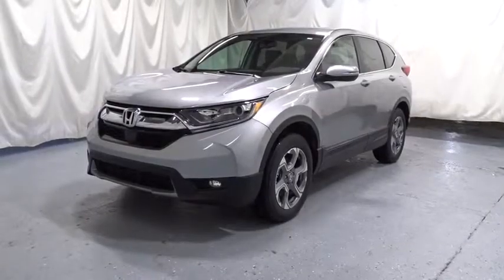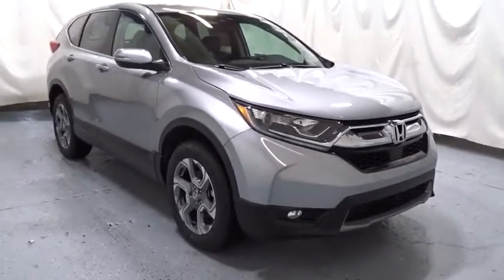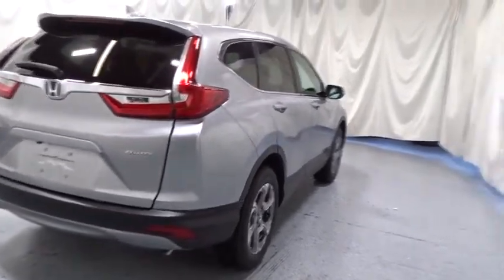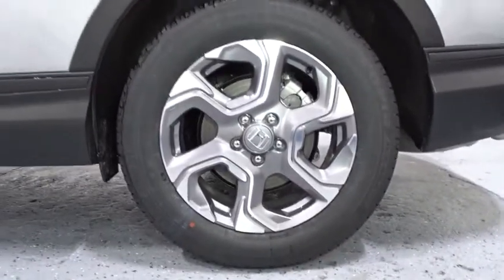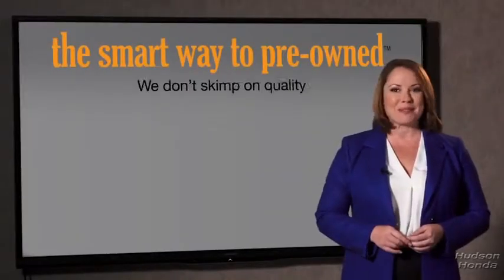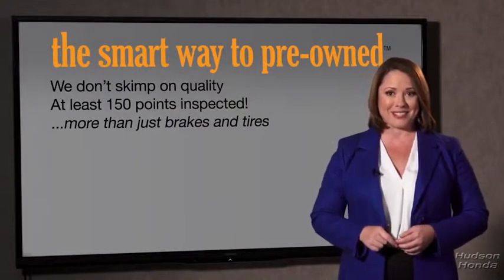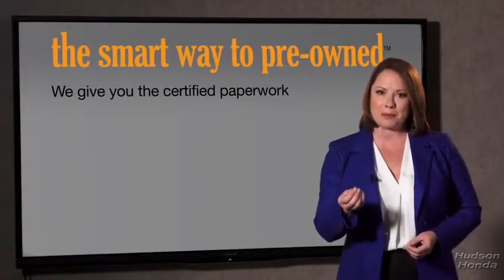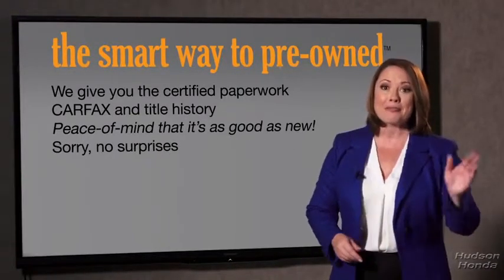2019 Honda CR-V Hudson, West New York, Jersey City, Tenafly, Paramus, NJ H5KH626094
2019 Honda CR-V available in Hudson, New Jersey at Hudson Honda. Servicing the West New York, Jersey City, Tenafly, Paramus, NJ area.

Hudson Honda
6608 John F Kennedy Blvd

The Smart Way To Buy! Are you tired of hidden fees and bogus rates ruining your search process? Now there's a way to avoid all of the nonsense. Introducing the smart way to buy from Hudson Honda The advantages of the smart way to buy are endless. There is no pressure throughout your search. You can finally feel at ease when purchasing a car. Since there are no hidden fees, there are no surprises or gimmicks revealed when you finally make a decision. Hudson Honda salespeople are direct and value your time, so there is no back and forth or confusion. They know it's necessary for you to feel comfortable during the buying process and want to be trusted. The smart way to buy is smart for a reason. The team at Hudson Honda does Internet research every day to discover the right price for you. They make sure to look at competitors' pricing and numbers from industry experts so you can feel confident that you're getting the best offer possible. The main factors that contribute to your final cost are market value, product availability, days' supply in the market and the product age, color and equipment. It's easy to feel secure with the smart way to buy. Want more room? Want more style? This Honda CR-V is the vehicle for you. Start enjoying more time in your new ride and less time at the gas station with this 2019 Honda CR-V. Comfort. Performance. Safety. Enjoy all three with this well-appointed AWD 2019 Honda. This is the one. Just what you've been looking for.
Audio Theft Deterrent,Radio w/Seek-Scan, Clock and Steering Wheel Controls,2 LCD Monitors In The Front,Radio: AM/FM/SiriusXM Audio System -inc: 180-Watts, 8 speakers, 7 display w/high-resolution WVGA (800x480) electrostatic touch-screen, customizable feature settings, Bluetooth streaming audio and HandsFreeLink, Pandora compatibility, Radio Data System (RDS), Speed-Sensitive Volume Control (SVC), USB audio interface w/1.0-amp port in center console, USB smartphone/audio interface w/1.5-amp port in center console, 12-volt power outlets (front and center console), HondaLink, Apple CarPlay/Android Auto, SMS text message function and 2.5-Amp charging ports in 2nd-row,Integrated Roof Antenna,LED Brakelights,Steel Spare Wheel,Clearcoat Paint,Body-Colored Power Heated Side Mirrors w/Convex Spotter, Manual Folding and Turn Signal Indicator,Front Fog Lamps,Body-Colored Door Handles,Tires: P235/60R18 103H All-Season,Chrome Side Windows Trim and Black Front Windshield Trim,Wheels: 18 Alloy,Power Liftgate Rear Cargo Access,Fixed Rear Window w/Fixed Interval Wiper, Heated Wiper Park and Defroster,Deep Tinted Glass,Black Bodyside Cladding and Black Wheel Well Trim,Fully Automatic Projector Beam Halogen Daytime Running Auto High-Beam Headlamps w/Delay-Off,Tailgate/Rear Door Lock Included w/Power Door Locks,Body-Colored Front Bumper w/Black Rub Strip/Fascia Accent and Metal-Look Bumper Insert,Express Open/Close Sliding And Tilting Glass 1st Row Sunroof w/Sunshade,Fully Galvanized Steel Panels,Chrome Grille,Compact Spare Tire Mounted Inside Under Cargo,Lip Spoiler,Speed Sensitive Variable Intermittent Wipers,Black Rear Bumper w/Metal-Look Rub Strip/Fascia Accent,Interior Trim -inc: Simulated Wood Instrument Panel Insert, Simulated Wood Door Panel Insert, Metal-Look Console Insert and Chrome/Metal-Look Interior Accents,Leather/Metal-Look Steering Wheel,Perimeter Alarm,Remote Keyless Entry w/Integrated Key Transmitter, Illuminated Entry, Illuminated Ignition Switch and Panic Button,Remote Releases -Inc: Mechanical Fuel,Gauges -inc: Speedometer, Odometer, Engine Coolant Temp, Tachometer, Trip Odometer and Trip Computer,FOB Controls -inc: Remote Engine Start,Seats w/Leatherette Back Material,Valet Function,Roll-Up Cargo Cover,Carpet Floor Trim,Systems Monitor,Power Door Locks w/Autolock Feature,Power 1st Row Windows w/Driver And Passenger 1-Touch Up/Down,Cruise Control w/Steering Wheel Controls,Passenger Seat,Full Cloth Headliner,Heated Front Bucket Seats -inc: driver's seat w/12-way power adjustment, including 4-way power lumbar support, 2-position memory and front passengers seat w/4-way power adjustment,Driver And Passenger Visor Vanity Mirrors w/Driver And Passenger Illumination,Proximity Key For Doors And Push Button Start,Full Carpet Floor Covering -inc: Carpet Front And Rear Floor Mats,Digital Display,Cargo Space Lights,Fade-To-Off Interior Lighting,Rear Cupholder,Manual Adjustable Front Head Restraints and Manual Adjustable Rear Head Restraints,Delayed Accessory Power,Manual Tilt/Telescoping Steering Column,Driver Foot Rest,Sliding Front Center